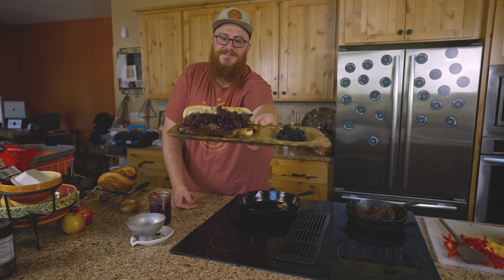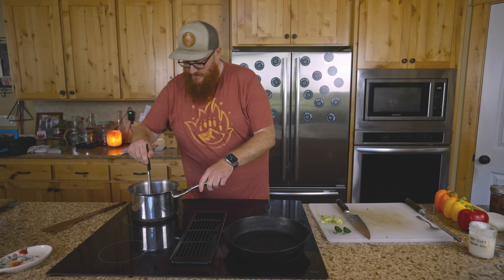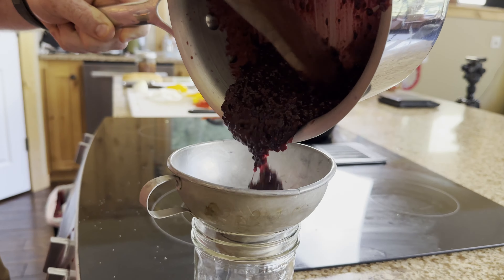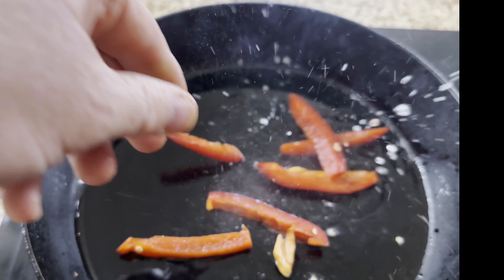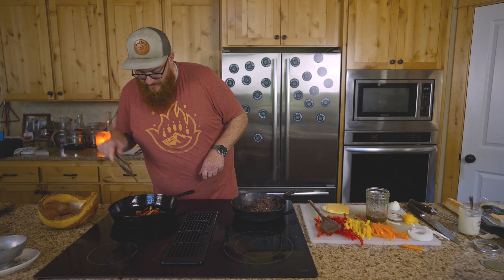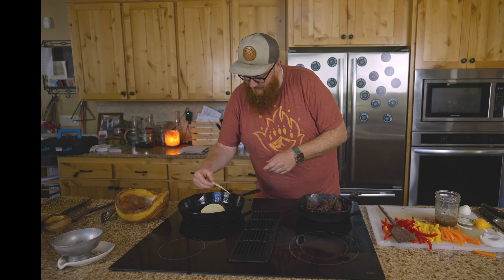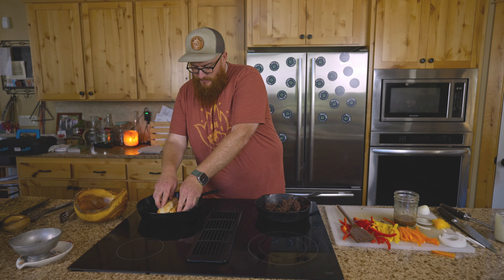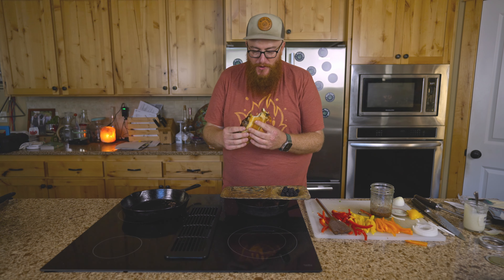Bear Cheesesteak w/ Blackberry Jalapeño Relish - Wild Game Recipes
Join me in the kitchen as I whip up a tasty bear cheesesteak sandwich with blackberry jalapeño relish.

The YouTube algorithm doesn't like to promote hunting content, so I appreciate your support!